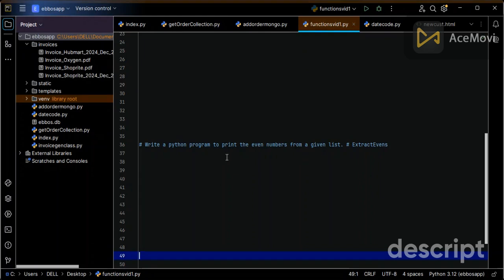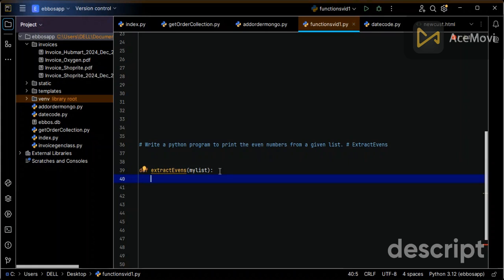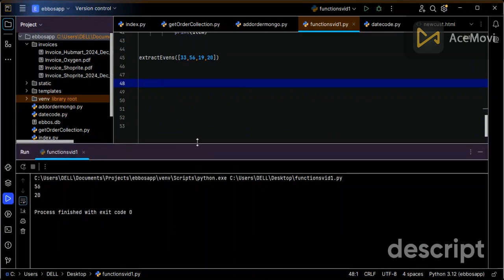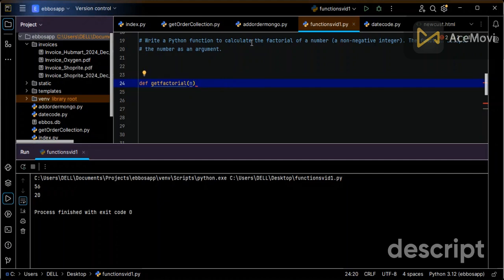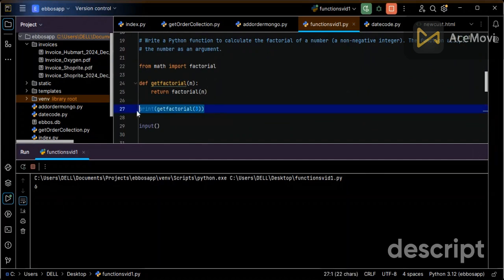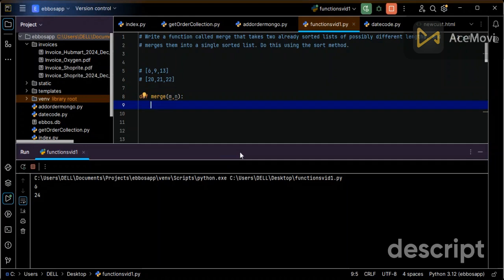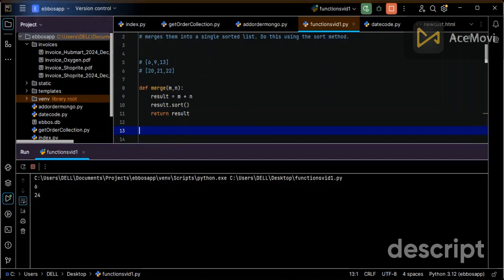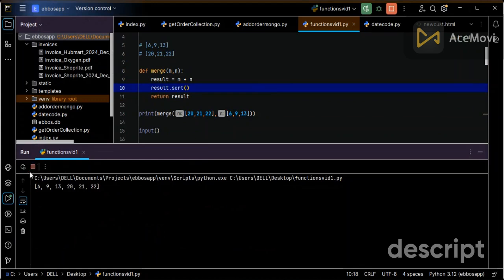Understanding functions part-1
Get help with understanding functions better through tasks and quizzes.
Hope you got value. For more tasks, get my ebooks.